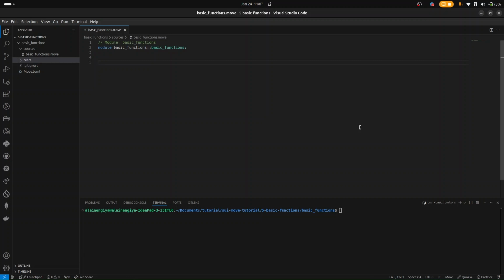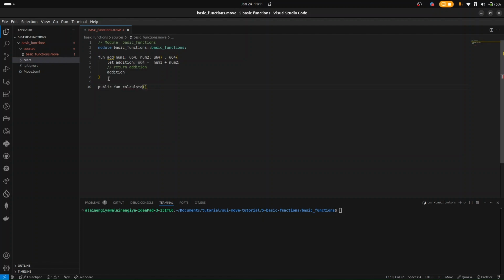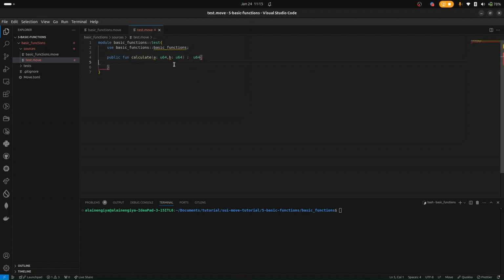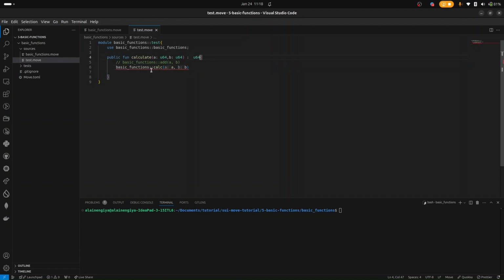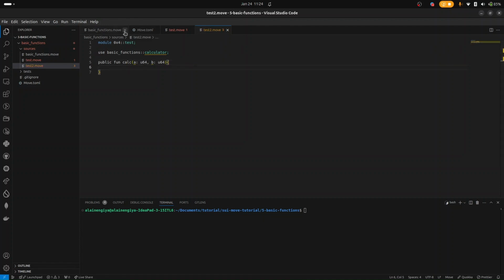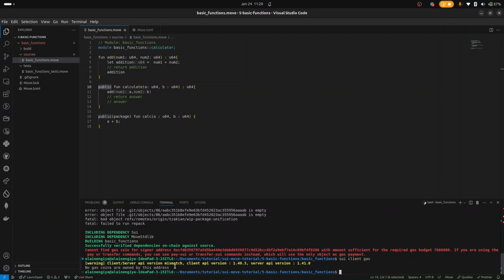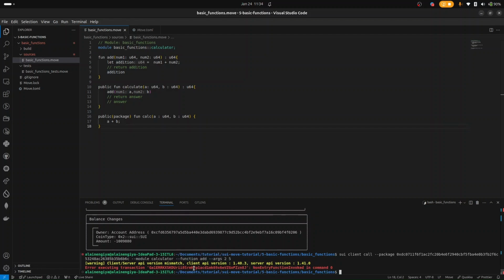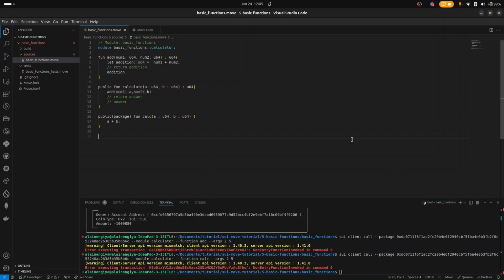Sui Move Smart Contract Development 2025 Tutorial 5 - Basic Functions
In this tutorial, I'll walk you through the basics of functions and their accessibility levels in the Move programming language. Whether you're just starting with Move or looking to strengthen your skills, this step-by-step guide is perfect for developers eager to create secure and efficient smart contracts on the Sui blockchain.

### *What You'll Learn*:
- How to define internal functions for encapsulated logic.
- Creating public functions to expose module functionality.
- Understanding package-private functions for shared package logic.
- Practical examples of function visibility in action.
- Tips for structuring and organizing smart contract code.

By the end of this video, you'll have a clear understanding of Move's function accessibility levels, empowering you to write more secure and modular smart contracts.

*Check the gitHub repo for the assignment*